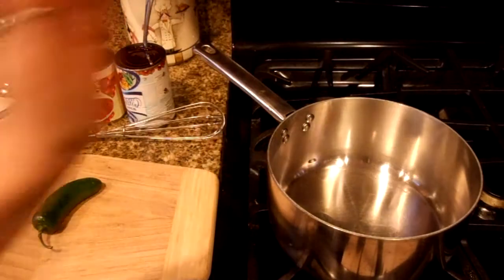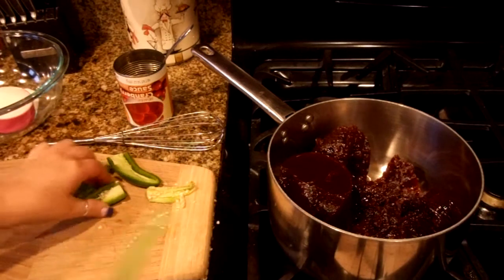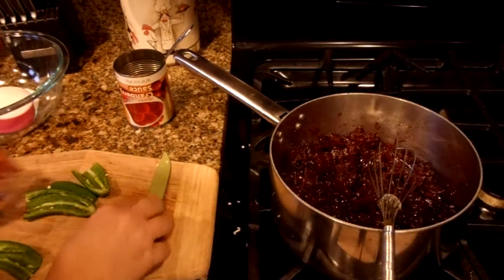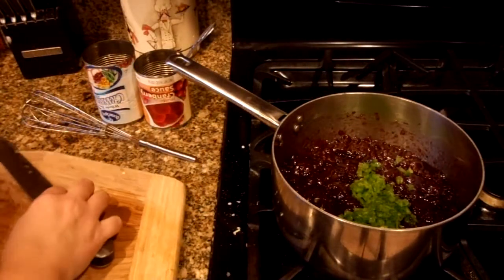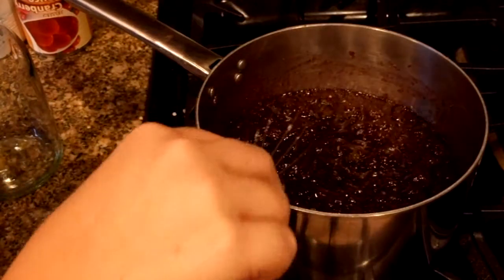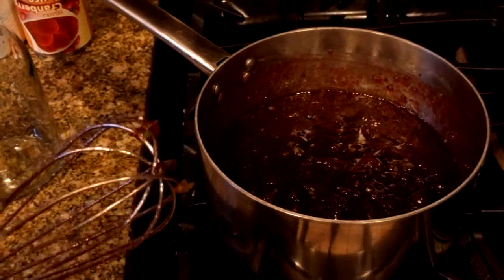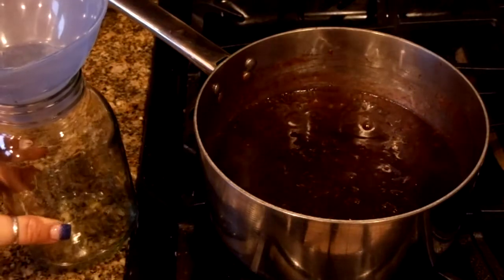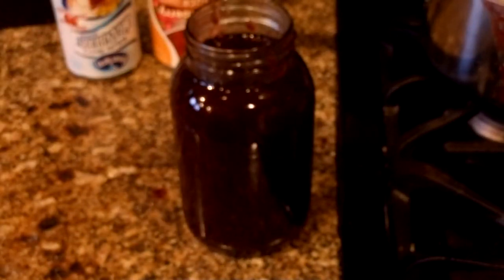Jus4SweetZ VR to Linda's Pantry Subscriber Contest/ Cranberry Jalapeno Sauce/Jelly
I love Linda's Pantry and I love contests. This is one I just had to enter.
A spin from Linda's Cranberry Jalapeno Sauce recipe but done quickly for those of us with little time on our hands.
Great taste and flavors done in minutes.
Good Glaze for Turkey, meat or over cream cheese as an appetizer.
I hope you get a chance to check out some of Linda's and my other videos and recipes.

Please join my Facebook Page Jus4SweetZ and my Group Page Recipe Book.
Have a wonderful day and God Bless.